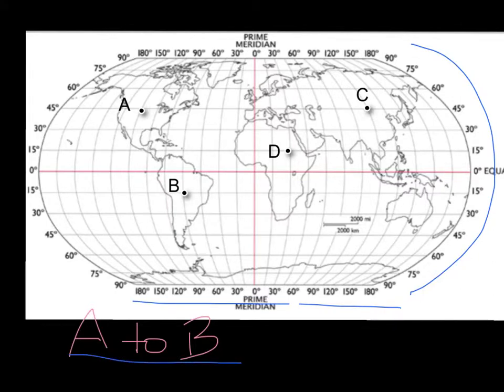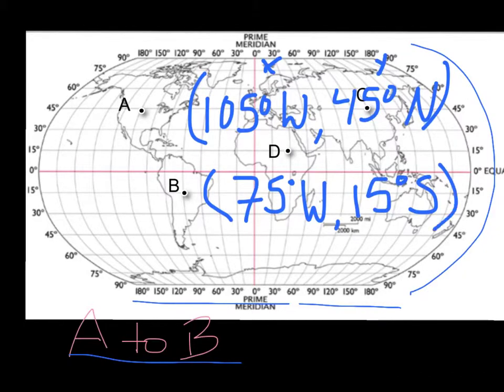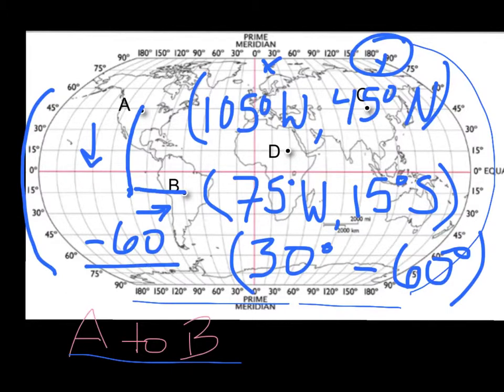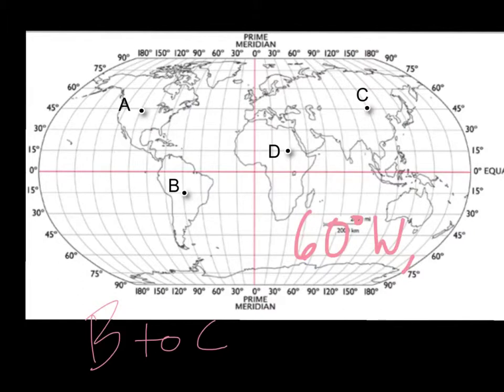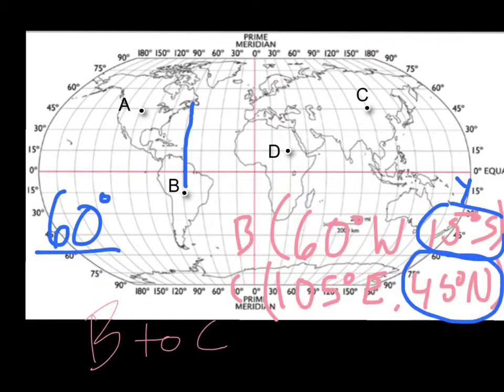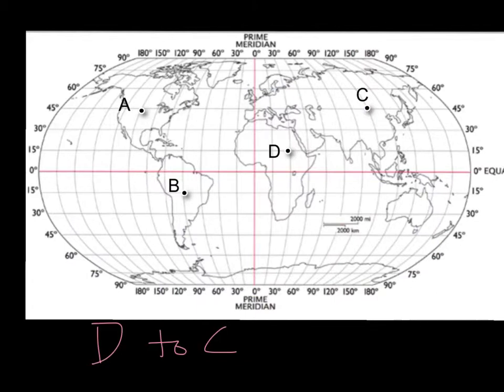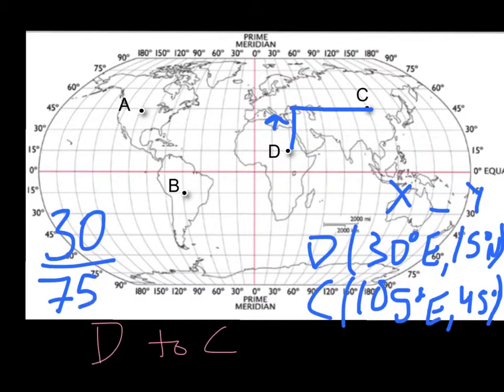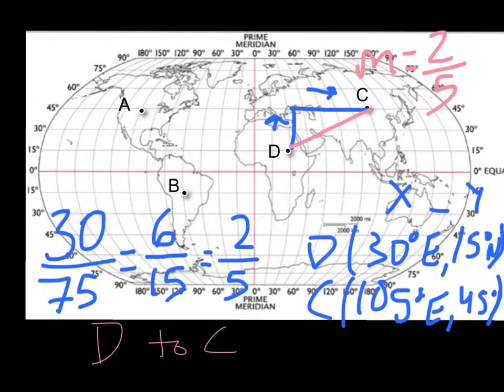Latitude and Longitude Slope